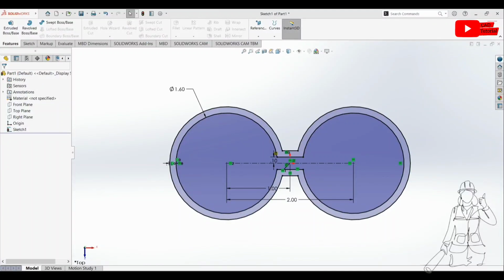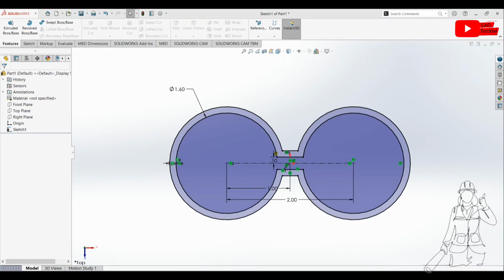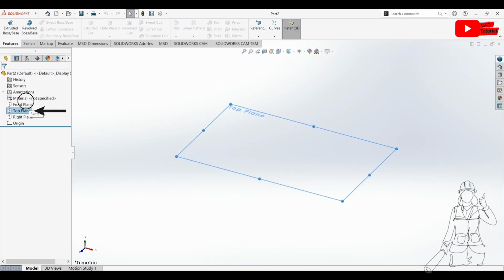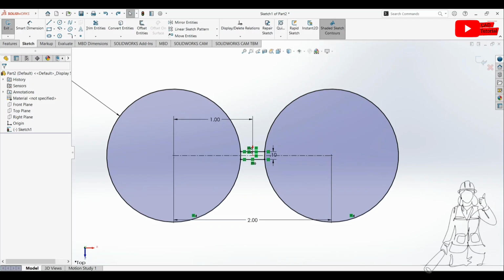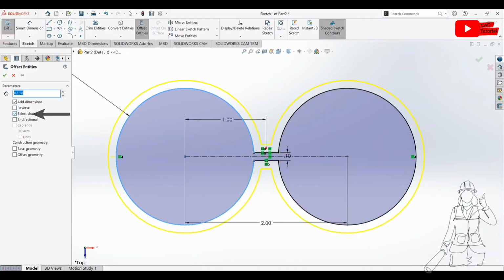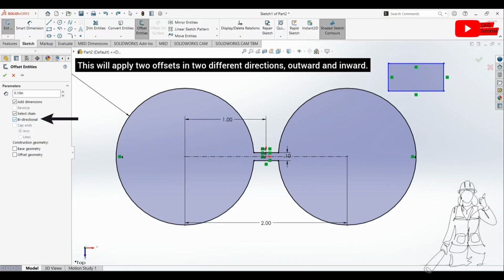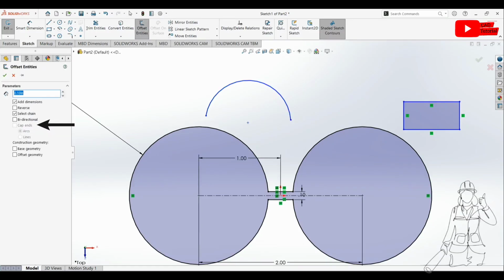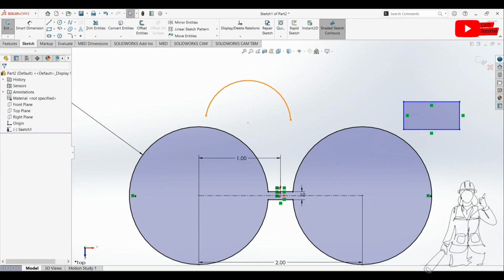solidworks tutorial for beginners __offset entities command __sketch#p. 9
Want to add a professional touch to your SolidWorks designs?🧐 The Offset tool is your secret weapon⚔️ for creating sleek, rounded edges. Join us as we explore various techniques and tips.